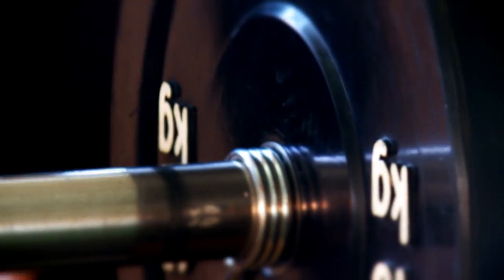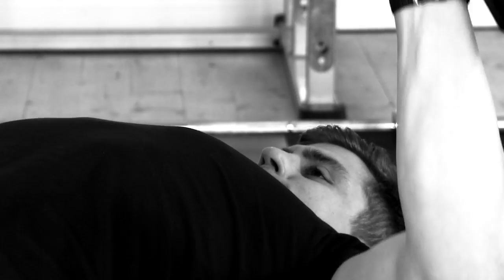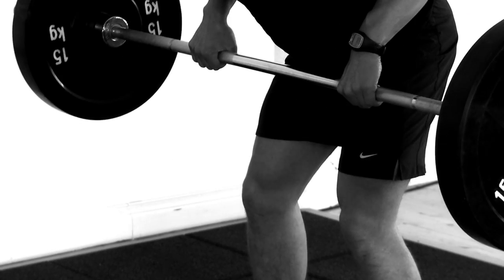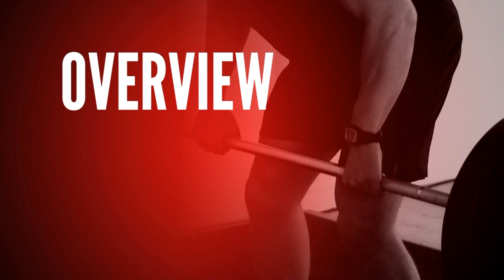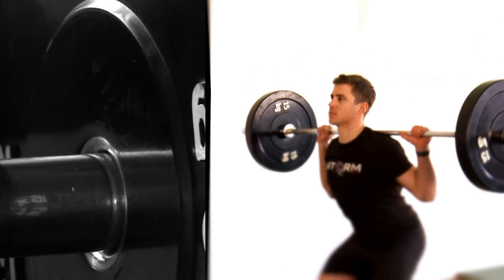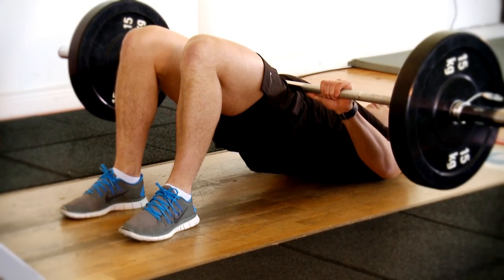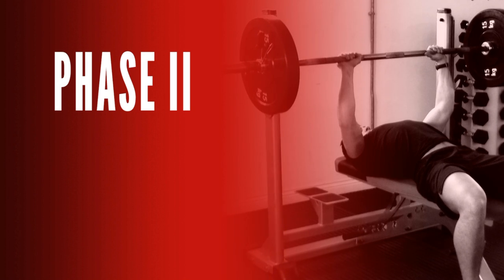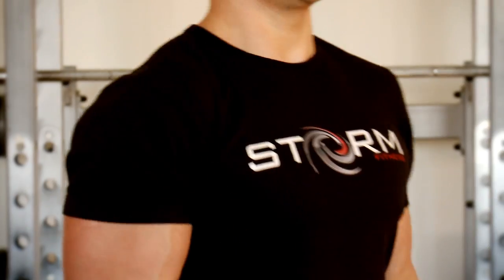Adding Size for Skinny Guys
Teaser